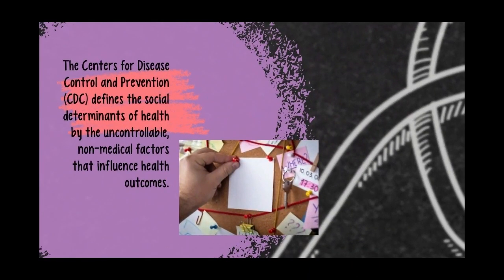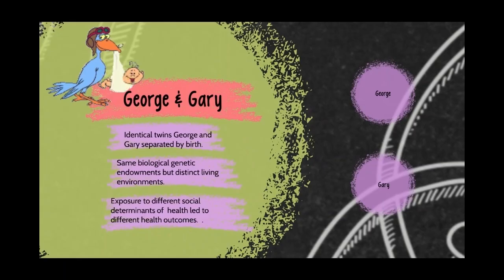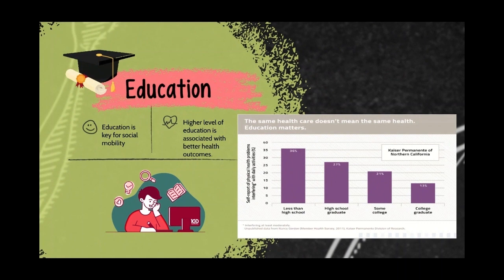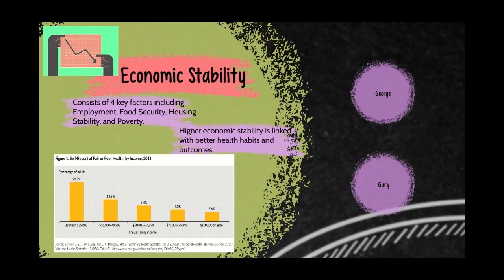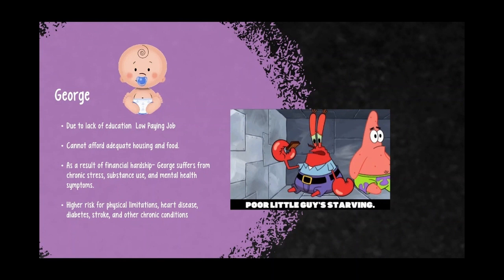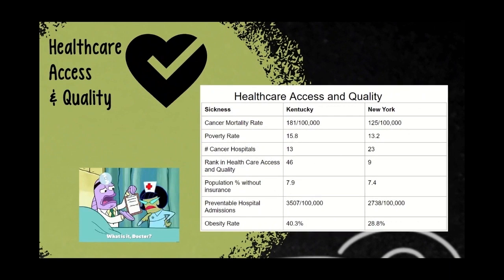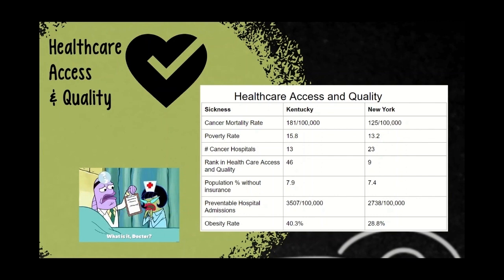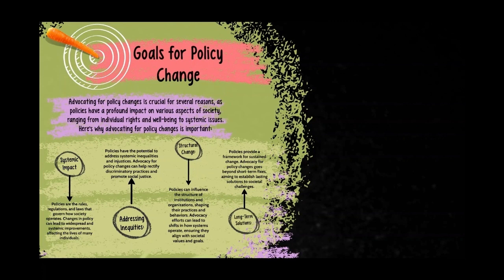HPA 523 Presentation Group3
HPA 523 Stony Brook University Summer 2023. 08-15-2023.

Group 3: Ting Chen, Evelin Crespo, Anna Haralampoudis, Amanda Nayberg, and Conrad Petti